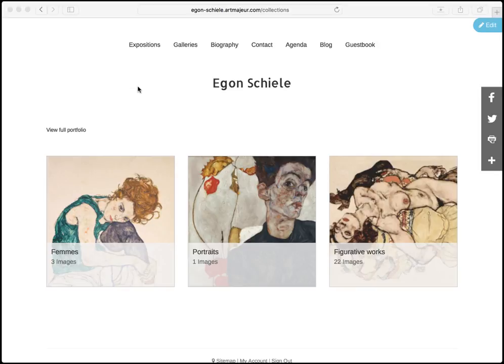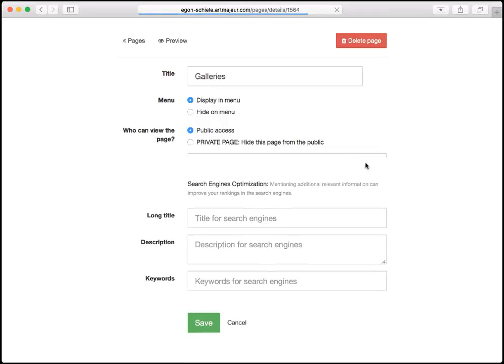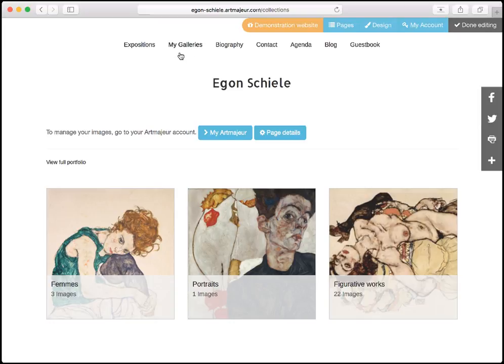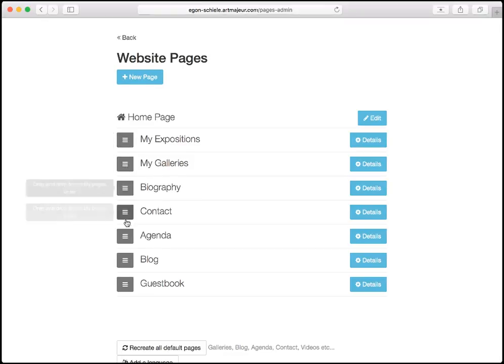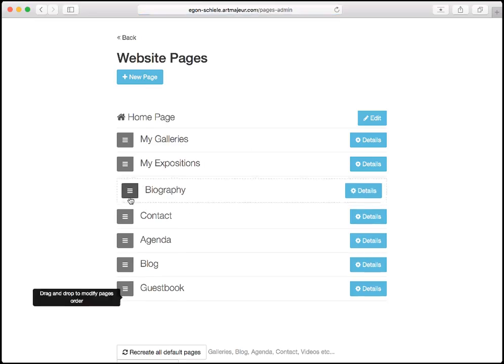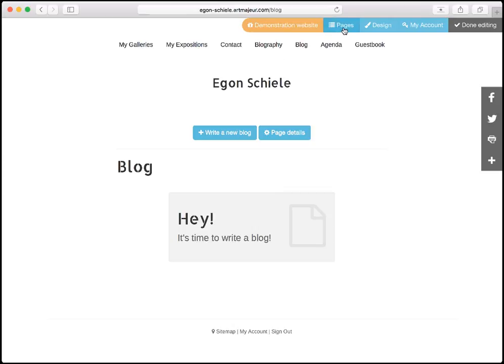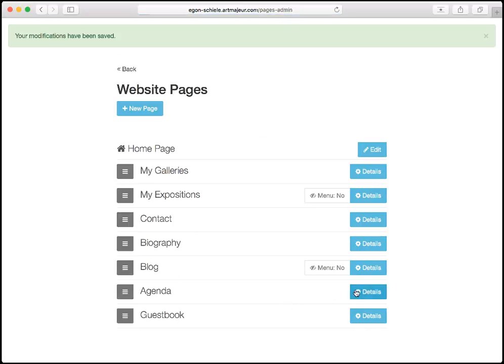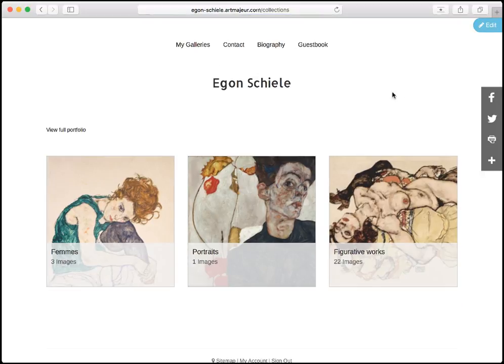Modify the menues of my website on Artmajeur.com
Edit the links of your art website on Artmajeur: move links, hide links